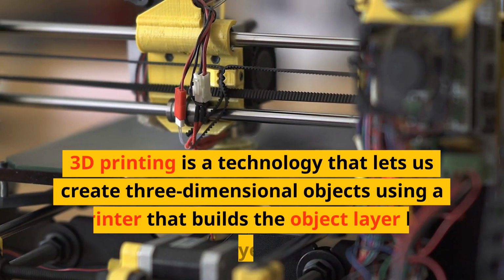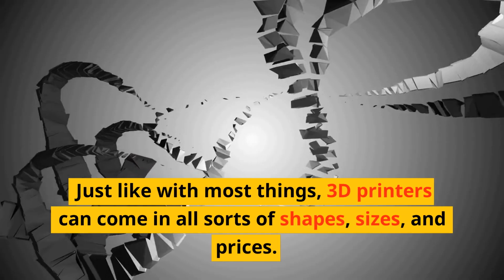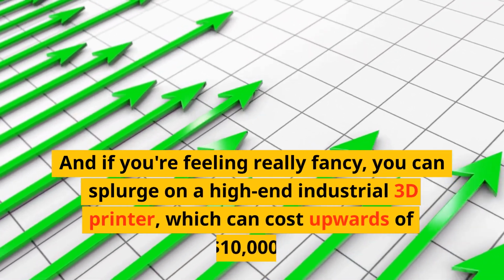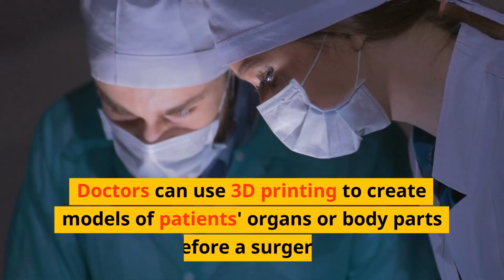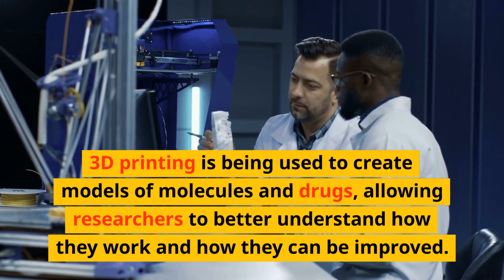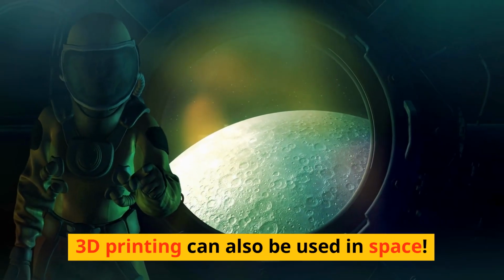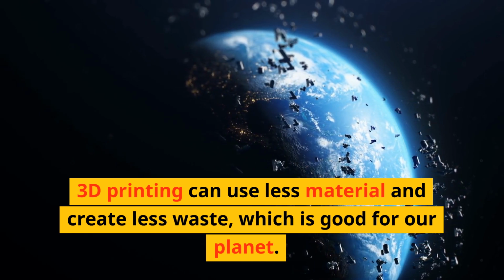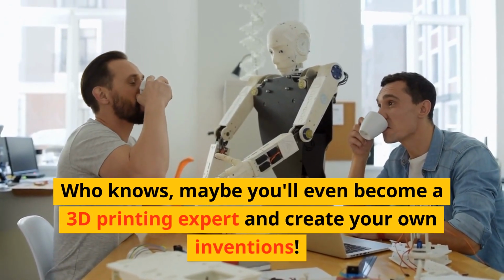Sebastian Simplifies... 3D Printing!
In this video, we're going to explore the wonderful world of 3D printing! Have you ever wished you could make your own toys or create your own jewelry? With 3D printing, you can! It's like having your very own factory in your room. We'll show you how it works and some amazing things you can create. Get ready to be amazed!